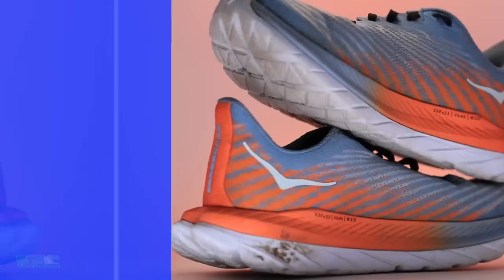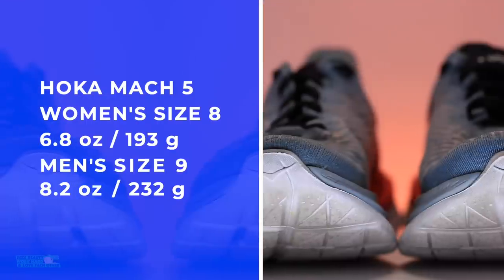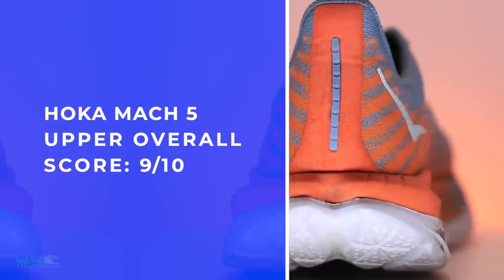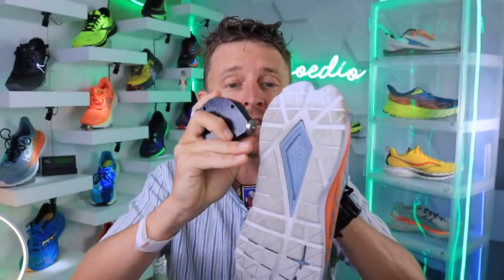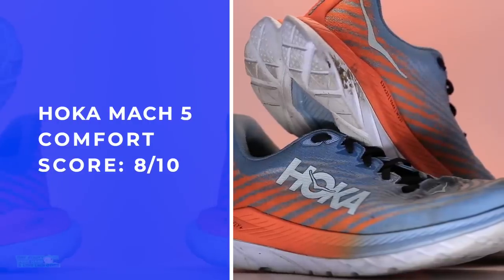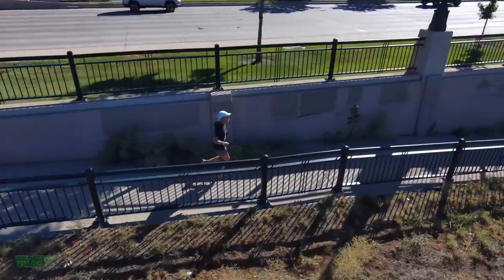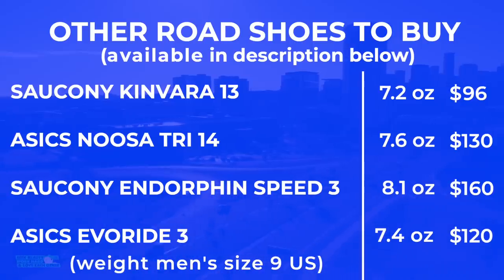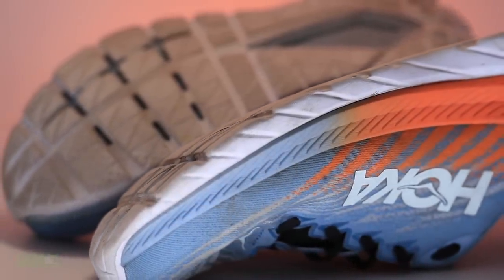Hoka Mach 5 Full Review | Make the 8sssss??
🔹 How to Join the DGR Discord Server:
2. Make sure your YouTube account and Discord account are the same email.
3. In Discord Select User Settings
4. Select connections
5. Select Add
6. Select YouTube and log in with the same email used for DGR membership.

• Mailing Address:

USA

Seek Beauty
Work Hard &